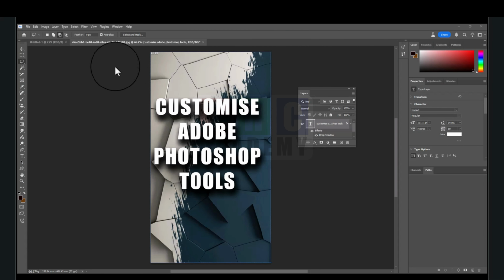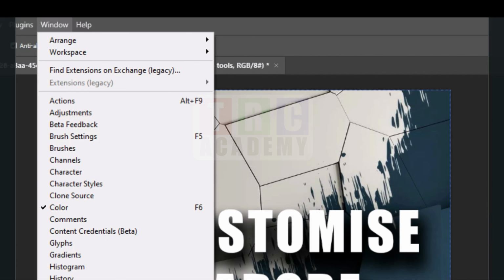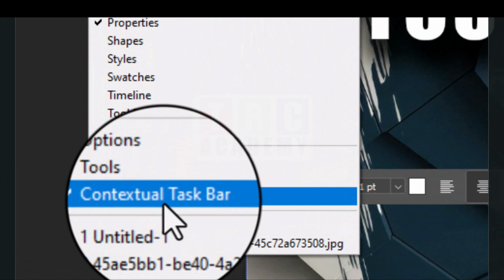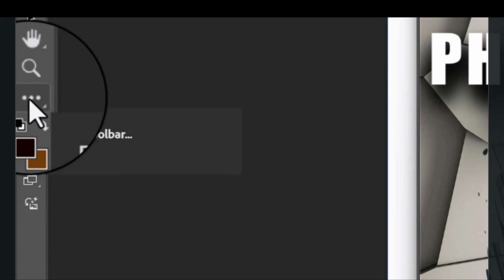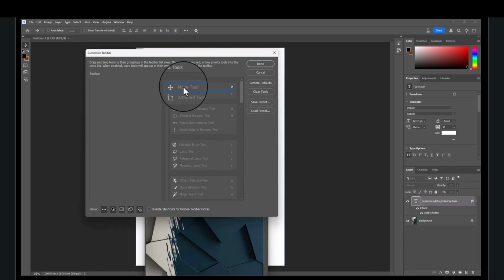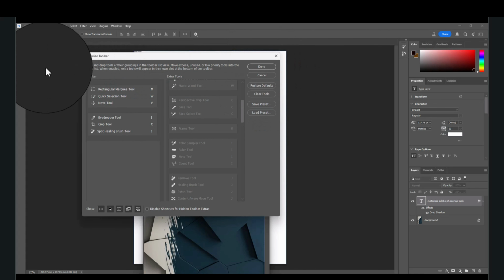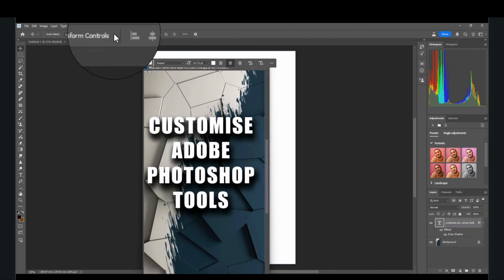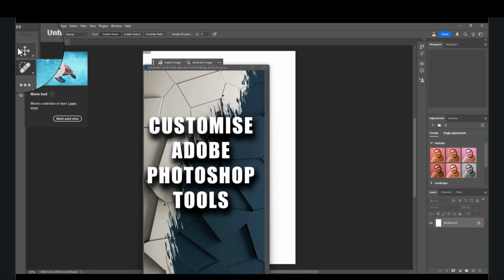CUSTOMIZE PHOTOSHOP TOOLS EASILY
CUSTOMIZE PHOTOSHOP TOOLS